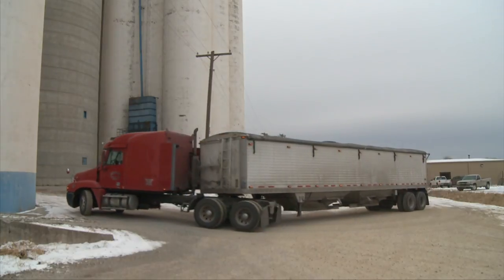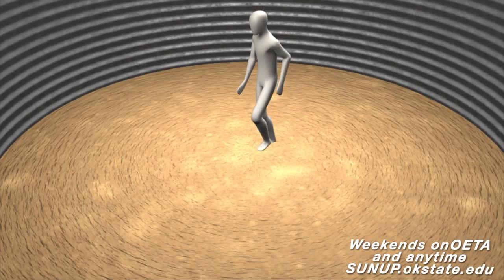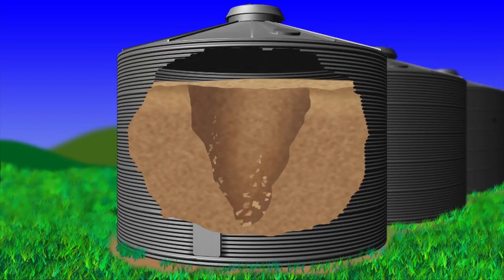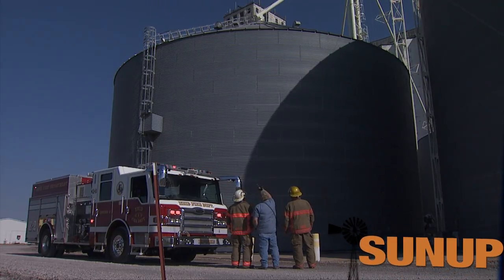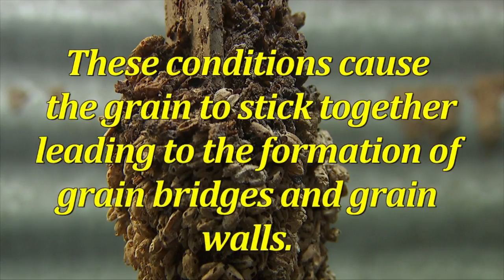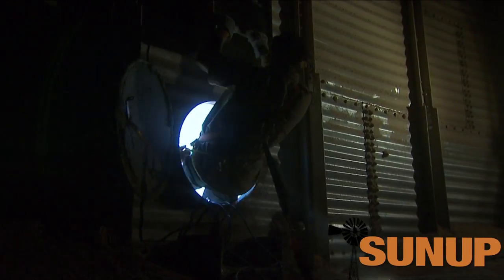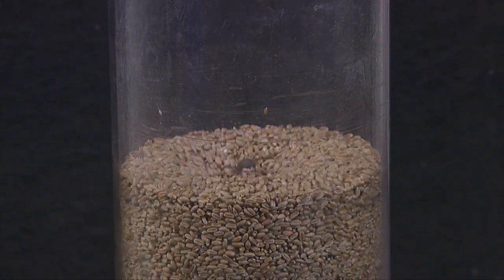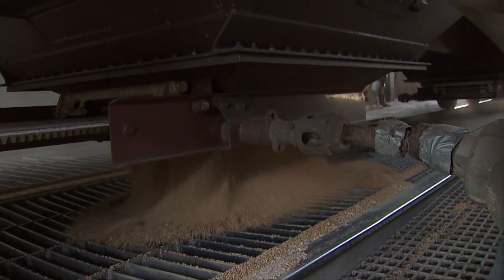Grain Bin Safety (6/28/14)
We feature highlights from a grain bin safety video produced by OSU's Stored Products Research and Education Center.